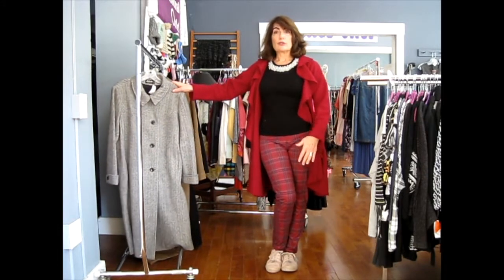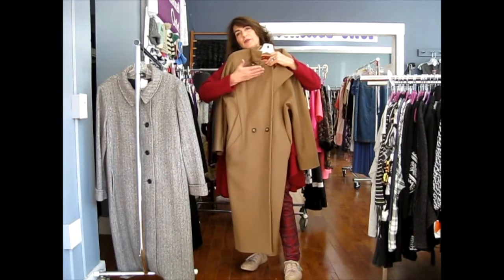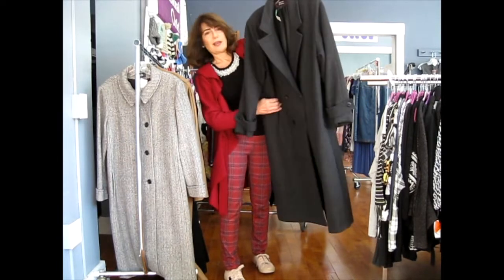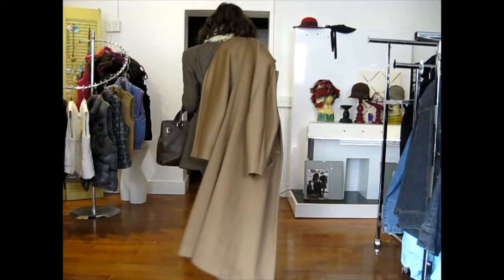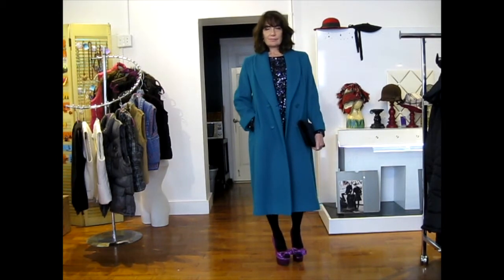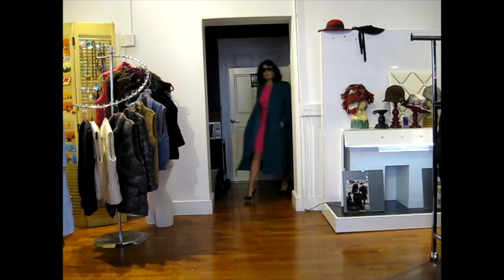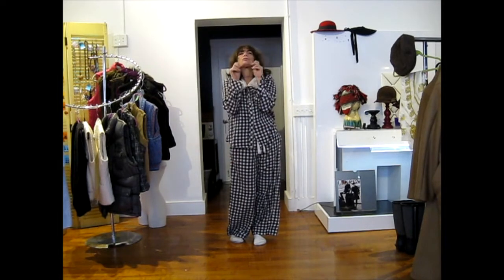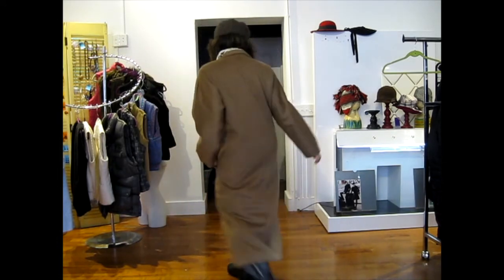How to Style Classic Wool Coats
In this video, I am showing several classic wool winter coats.  You don't see this type of coat out and about that much anymore but I love them and would like to share them with you.  I've got five different ones in this video and I also show how to style them for various occasions.

One thing I forgot to say in the video is that a good wool coat is an investment.  You can spend thousands on a designer version. But because the classic styles do not go out of style, you can also purchase an old one from a consignment shop (like mine! :) ), or an online resale website, or even a thrift shop.  At the thrift shop, you'll probably pay under $20 and get years of wear out of your coat.
At that price why not get a few?

First look, casual errand day outfit with the camel coat, starting at 6:02
Second look, red work outfit with the black coat, starting at 6:57
Third look, day to evening work outfit with black coat starting at 8:18
Fourth look, cocktail look with blue coat starting at 9:30
Fifth look, winter wedding guest outfit with blue coat starting at10:30
Sixth look, date night outfit with herringbone coat starting at 11:20
The final look, running late, long camel coat to the rescue, starting at 12:33